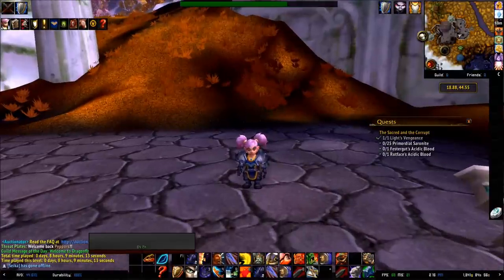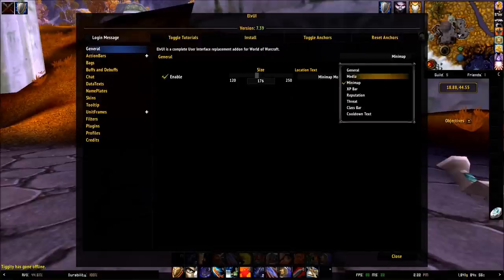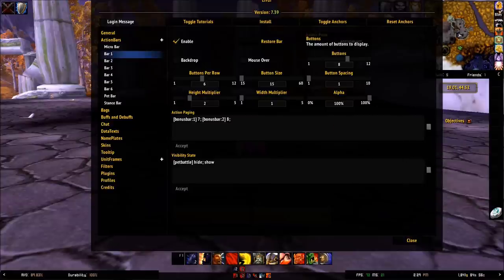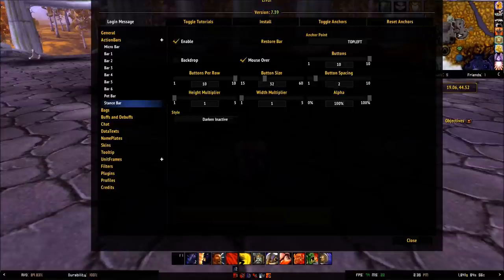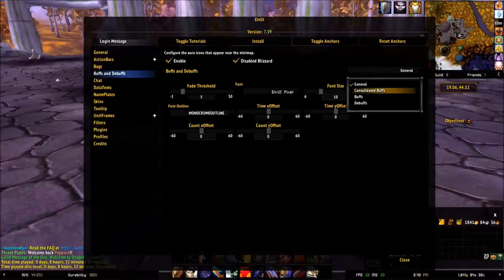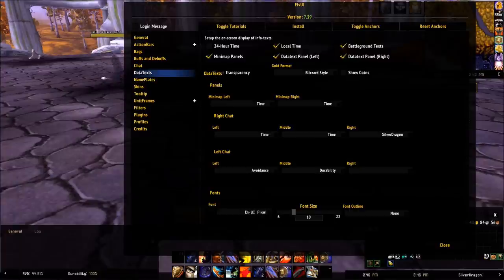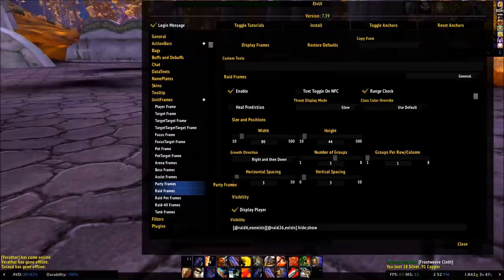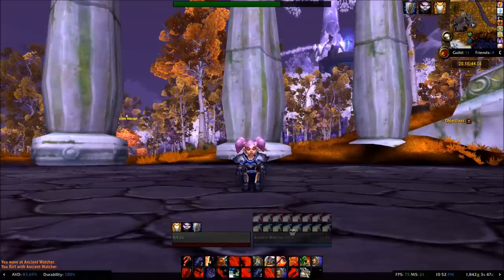ElvUI Guide - WoW Interface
Salts explains how to use ElvUI the WoW interface addon.